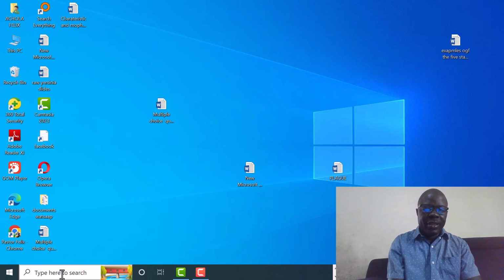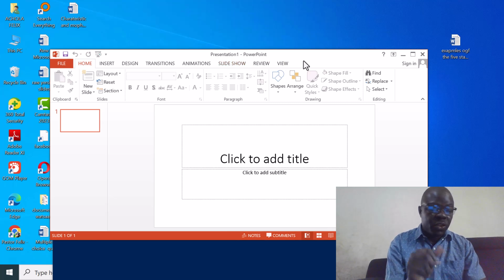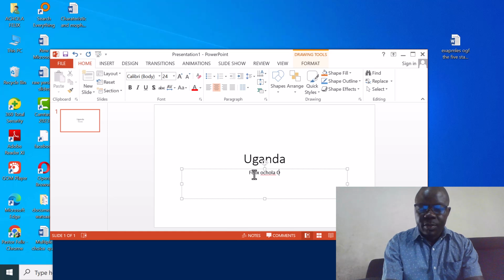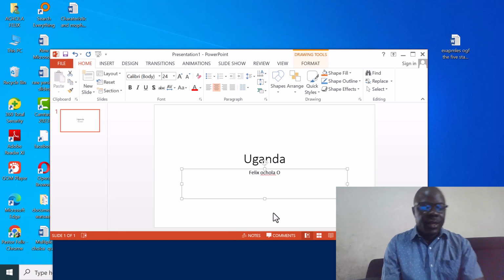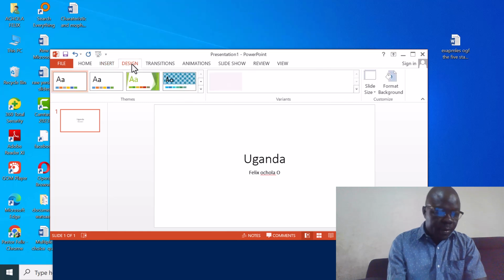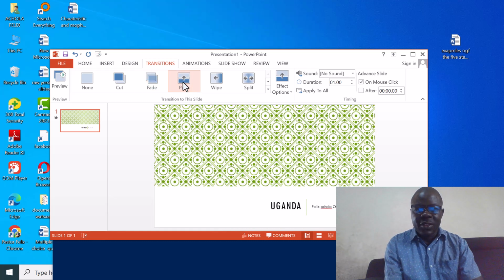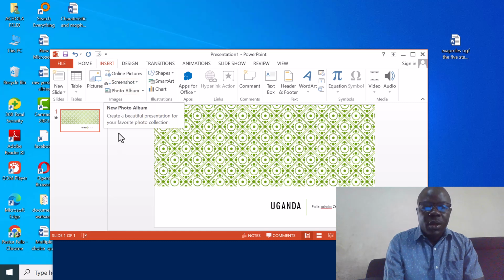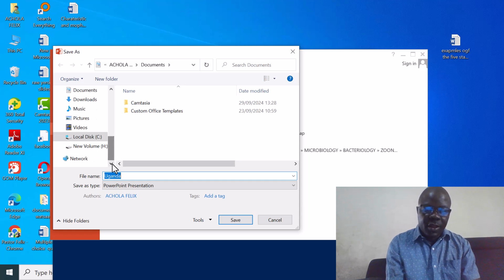POWERPOINT TERMNOLOGY FOR THE BEGINERS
Here most common PowerPoint terms for people who want to start using powerpoint